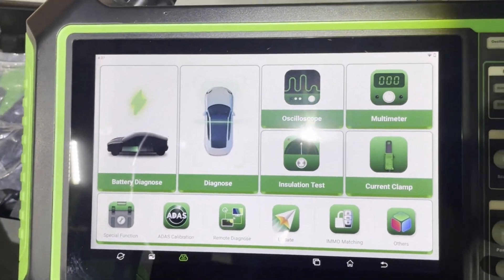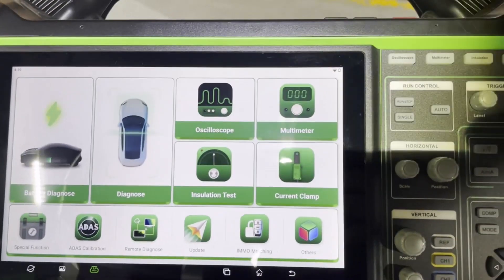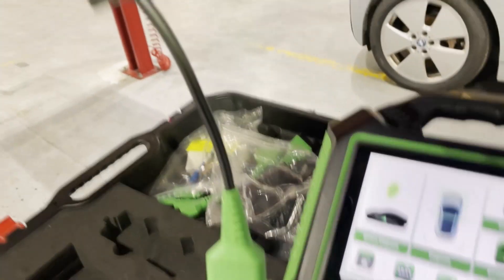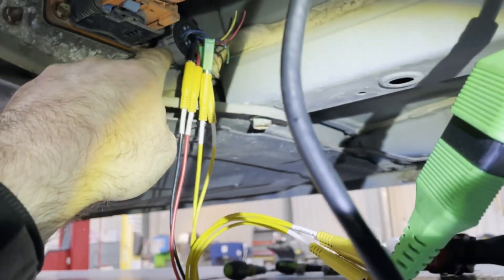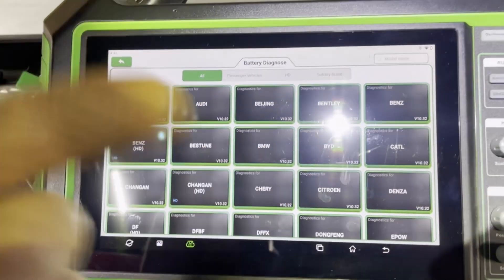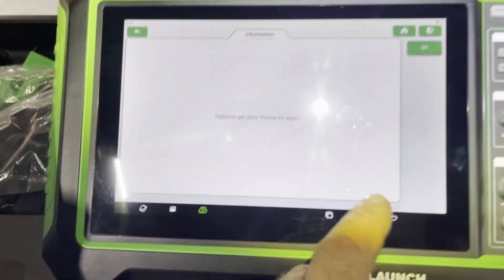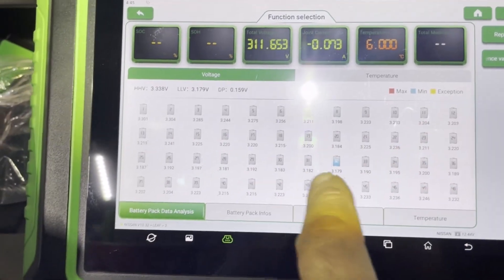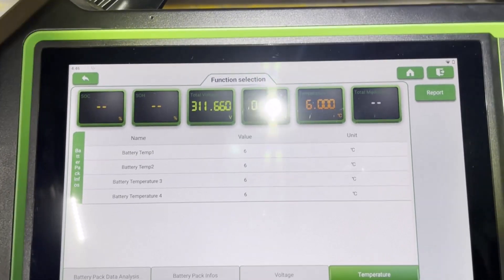Using the SmartSafe/Launch P03 to check a Nissan Leaf HV battery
Using the SmartSafe P03 to check a Nissan Leaf HV battery
Check here for more information on this product